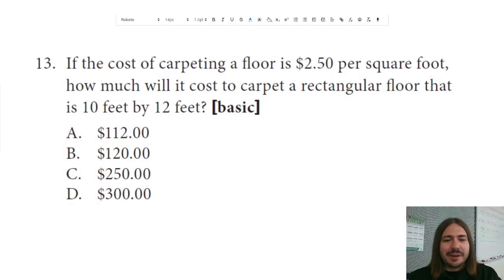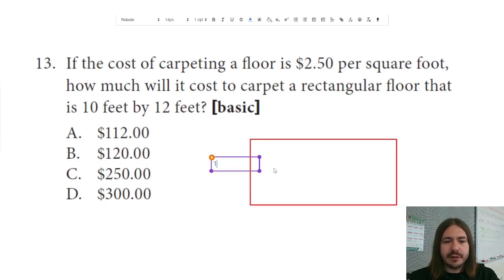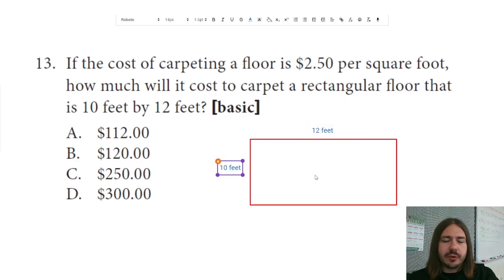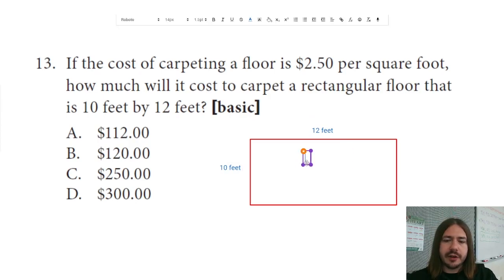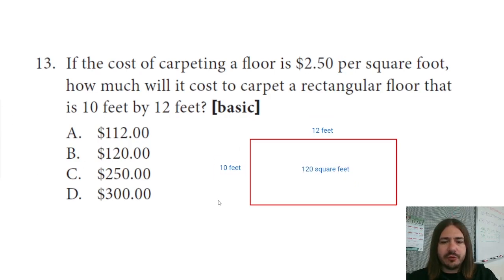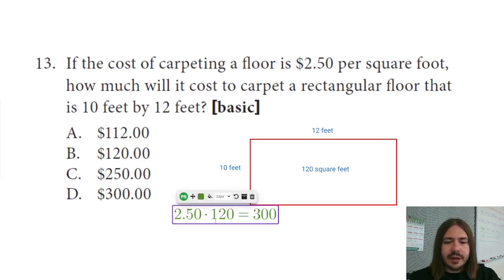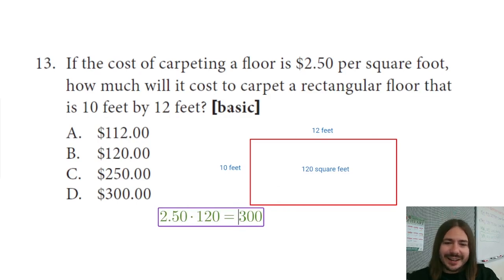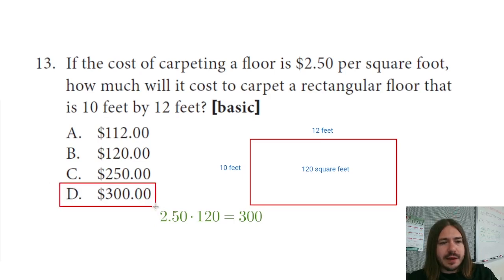TSIA2 Mathematics Practice Test Problem #13